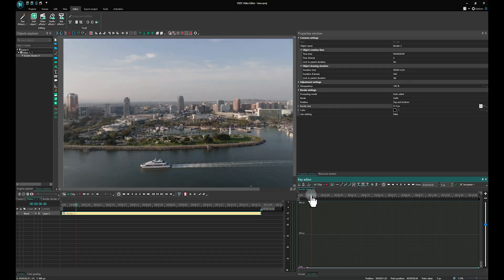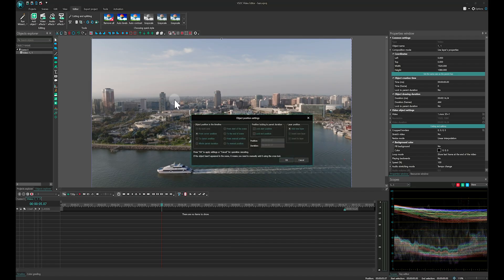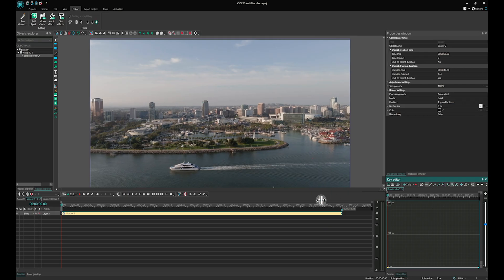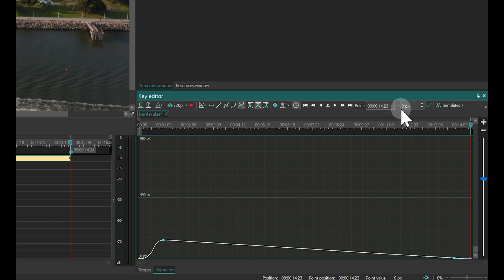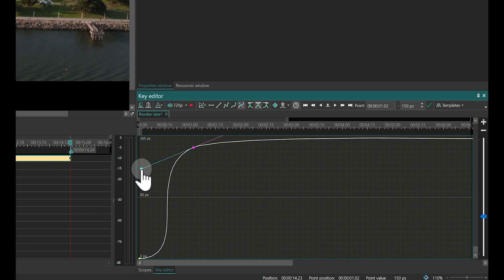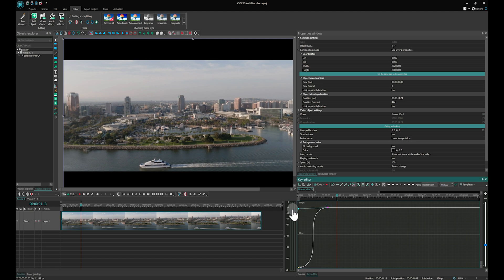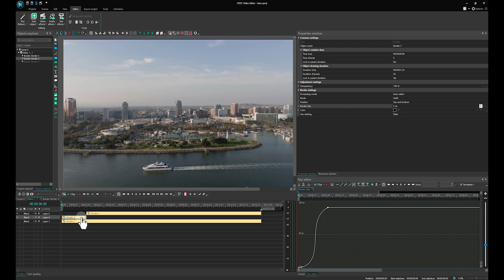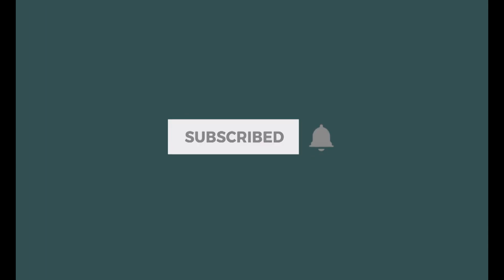How to Add Black Bars in VSDC Video Editor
In this video, we will show you how to add cinematic black bars to your videos using both the free and paid versions of VSDC. Whether you're aiming for that professional, cinematic look or simply want to add a touch of Hollywood to your footage, we'll guide you through the steps to achieve the perfect black bar effect in VSDC.